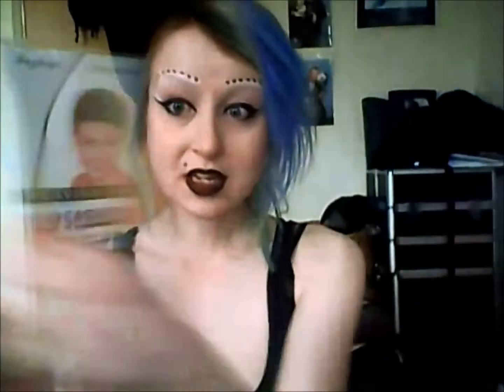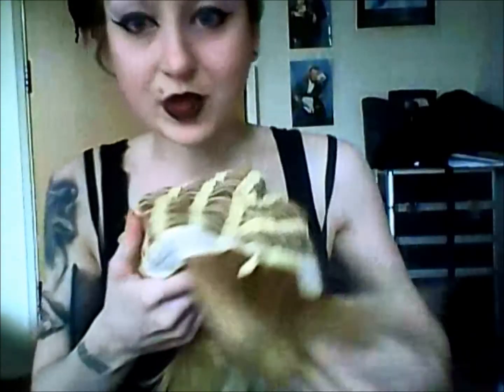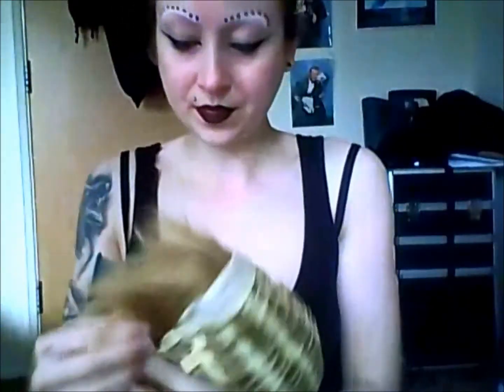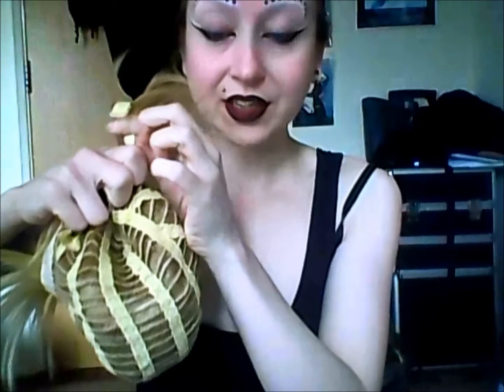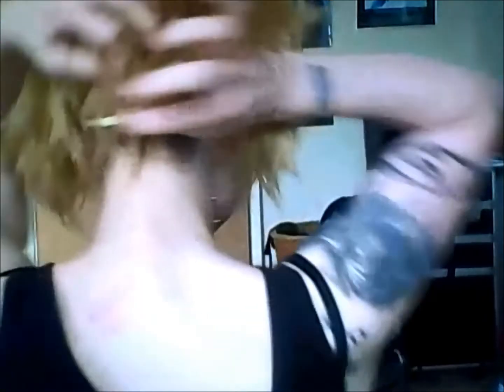Tips: How to put on a wig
General application of a wig ^.^ !! Just a how to but its my way i do it, there are others but i hope this helps!!! xx